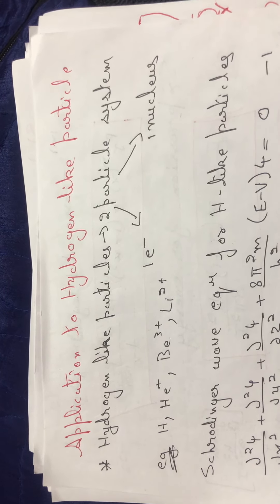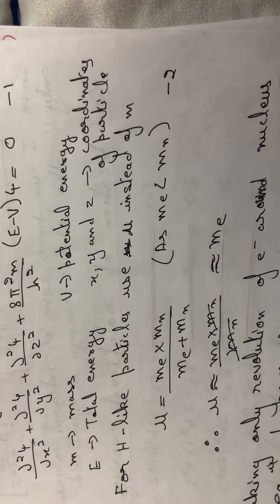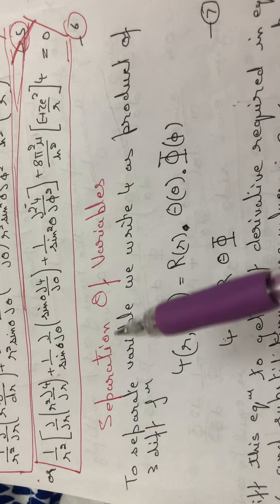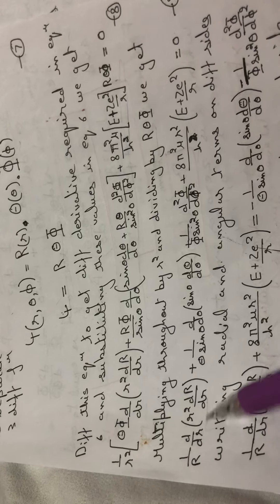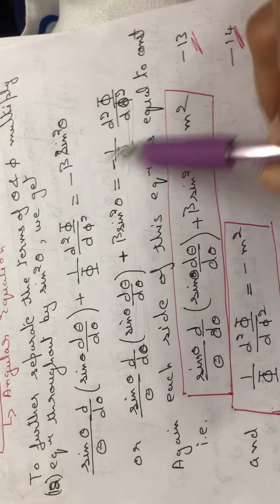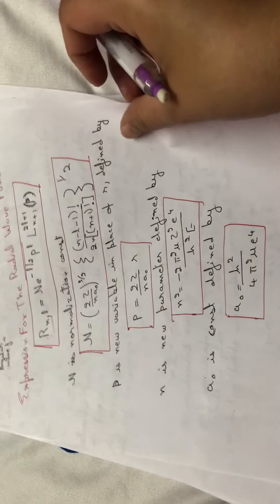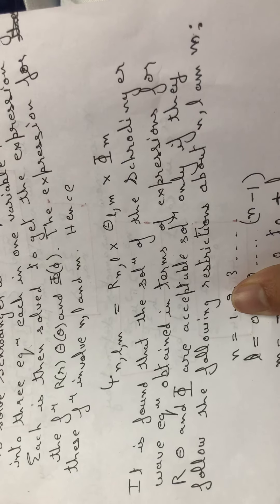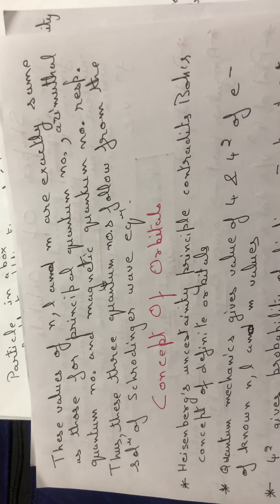Hydrogen Like Particle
BSc Med Sen 6